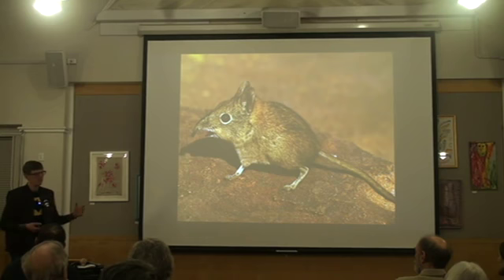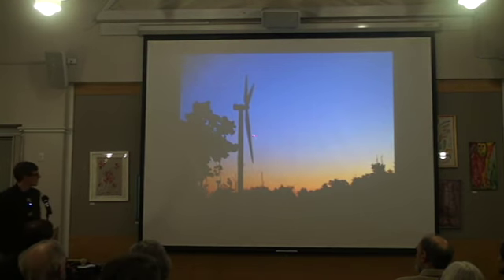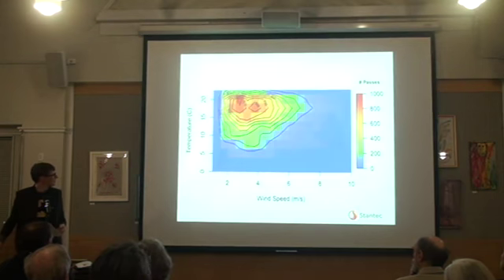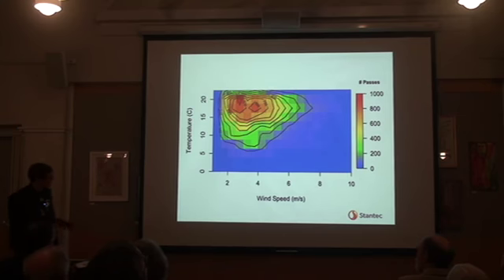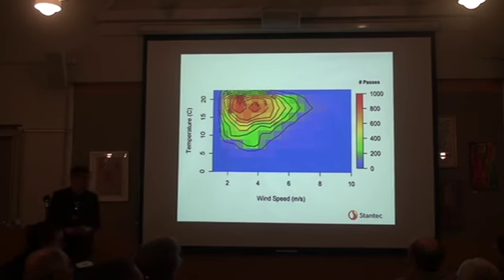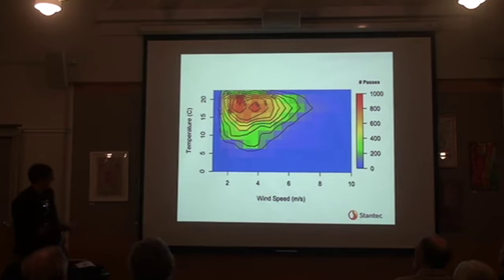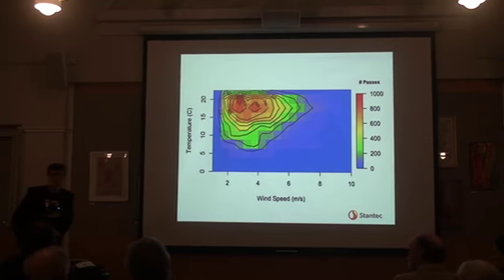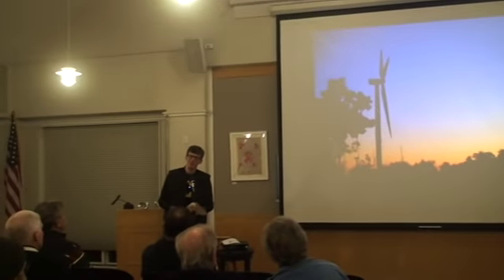We Love Bats, Part 2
This video is about We Love Bats, Part 2